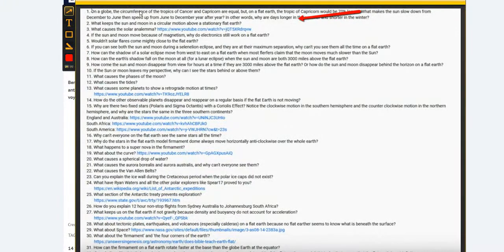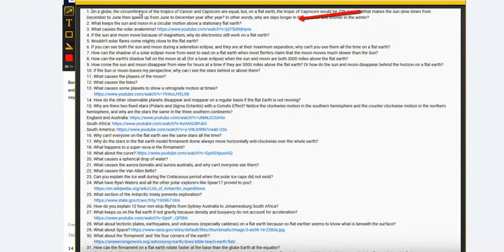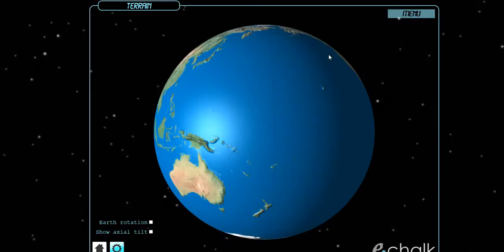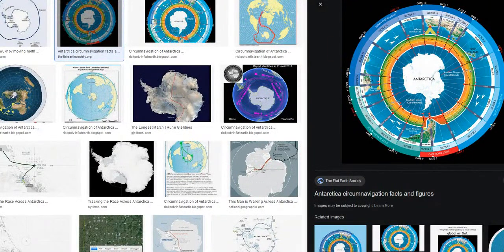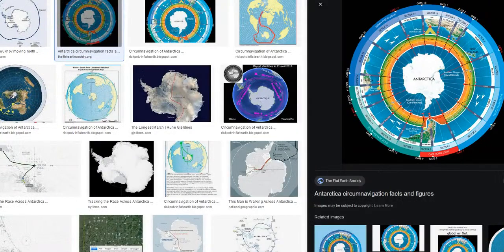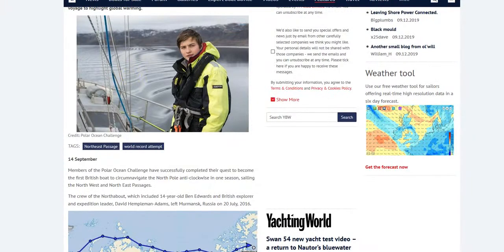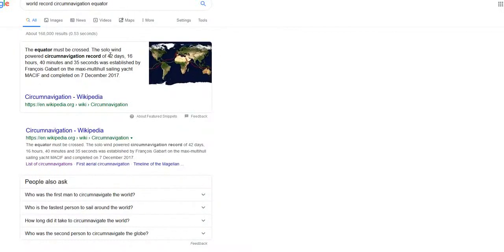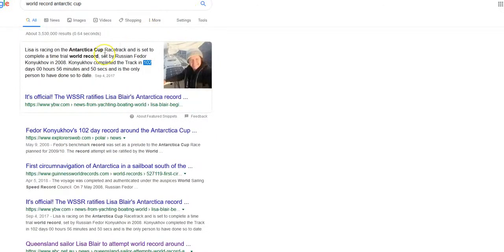The Antarctic Cup Provides Really Good Evidence of a Flat Earth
So, by now, most people are aware of the boat race around Antarctica, but have you looked at the actual amount of time it takes and the distance traveled. The question posed says the Tropic of Capricorn should be 70% longer.

Equator Circumnavigation 42 days.

Antarctic Circumnavigation 102 days north of Southern Ocean.